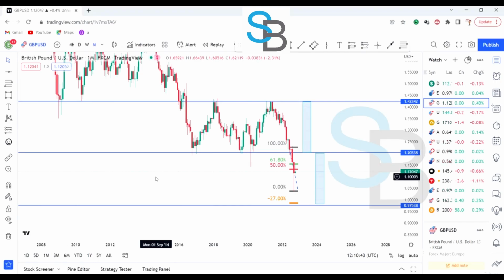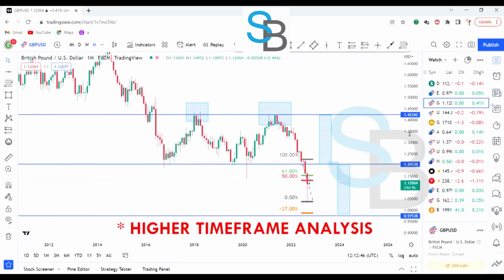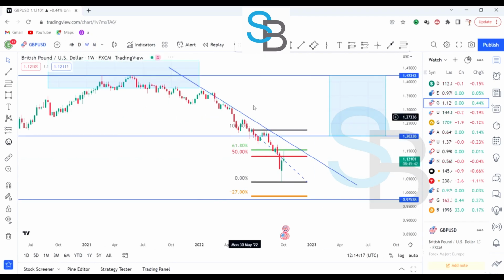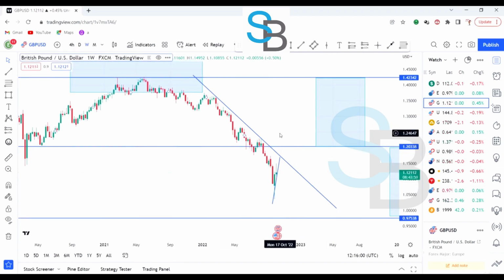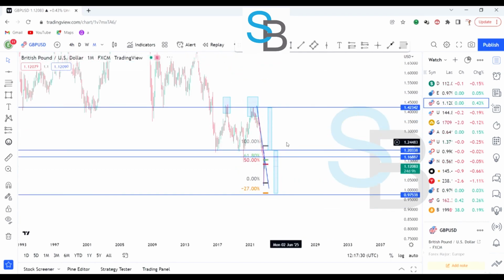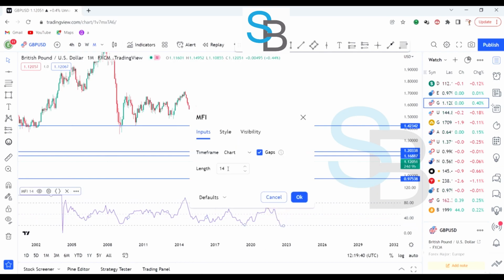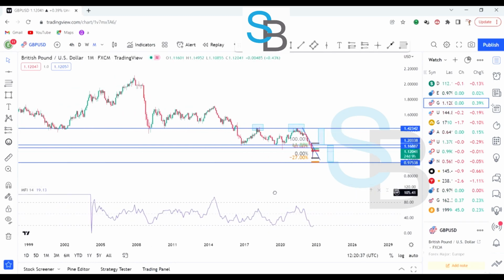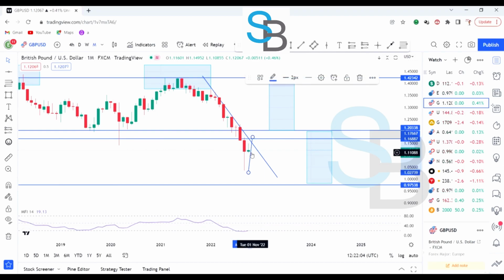Money Flow Index (MFI) indicator forex trading chapter#44